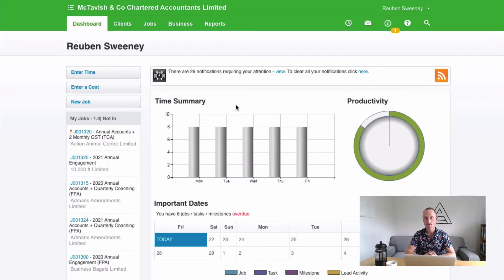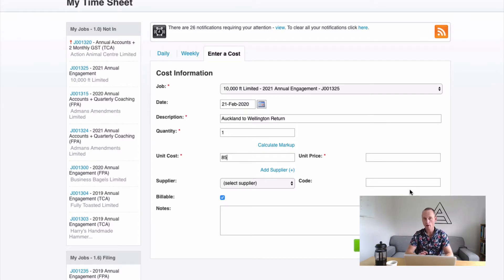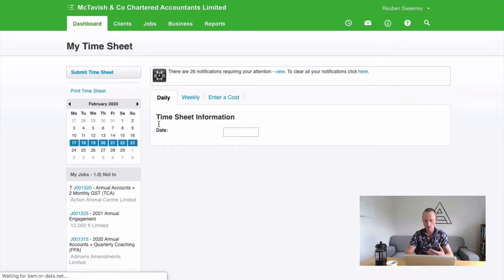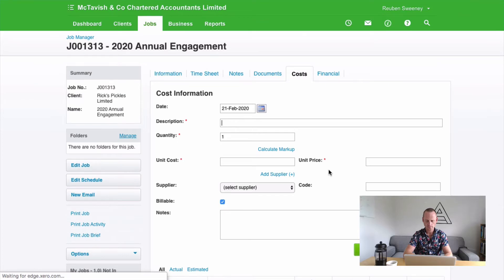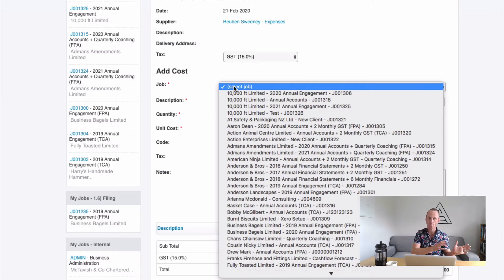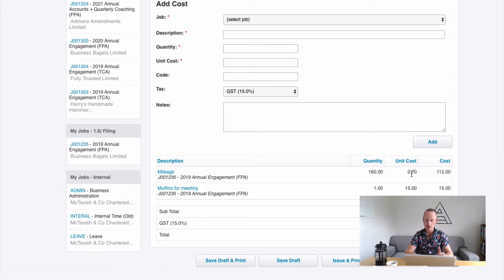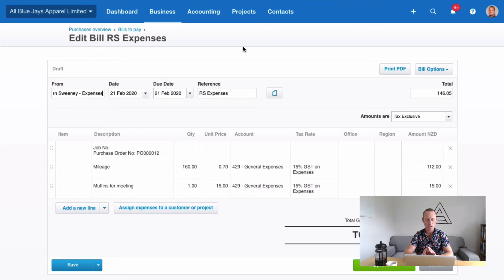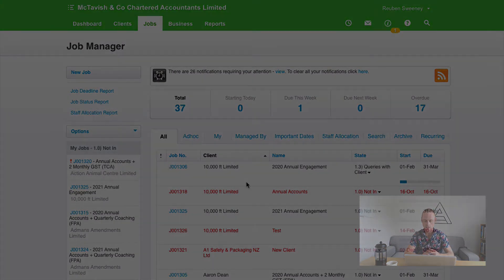How to Add Job Costs and Disbursements with Xero Practice Manager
Reuben Sweeney shares with us how to add job costs and disbursements with Xero Practice Manager.